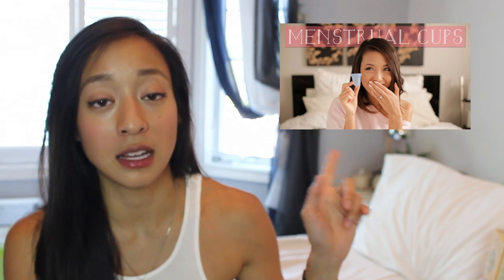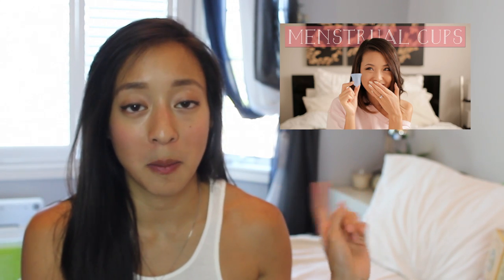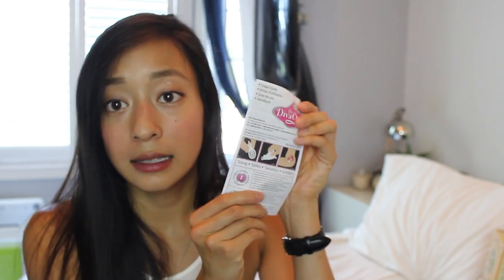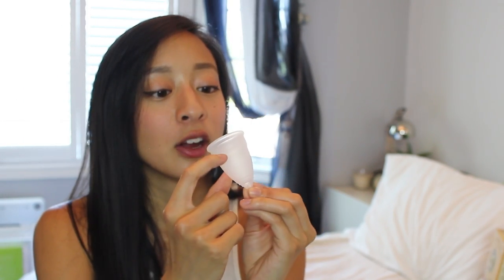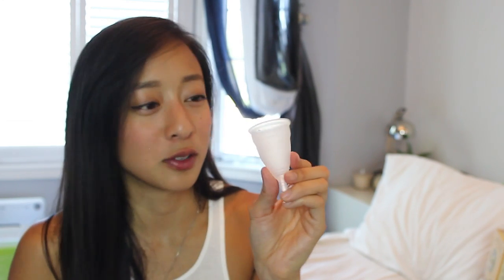Menstrual Cup Method?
→ PREVIOUS VIDEO//

→ SOCIAL MEDIA //

→ THINGS MENTIONED//

→  DIVA CUP//

→ EQUIPMENT //

CAMERA - VLOGS | GoPro Hero 3+ Silver
MIC |  RØDE VideoMic - a professional grade 1/2" condenser shotgun microphone